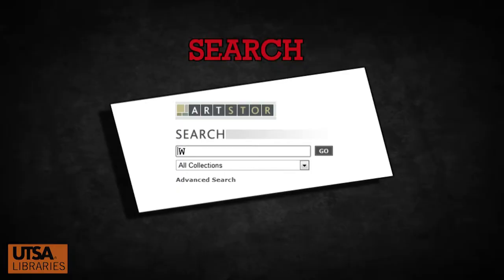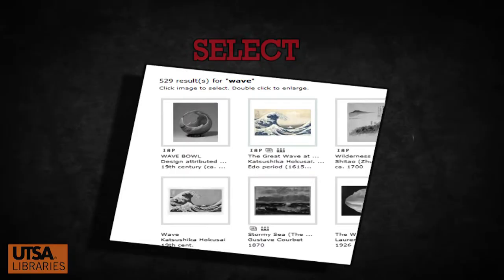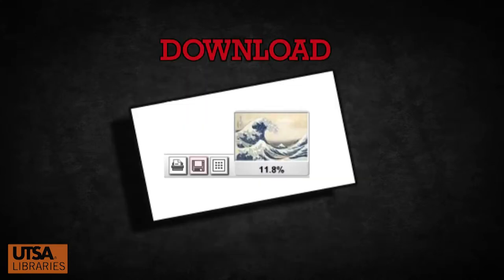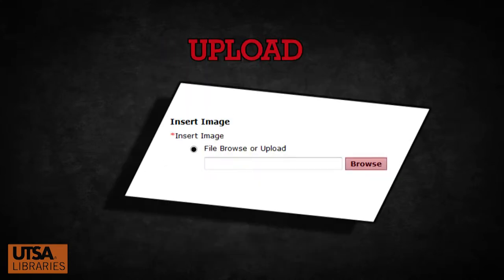How to Use Images in Blackboard